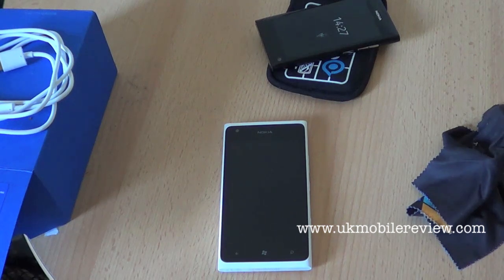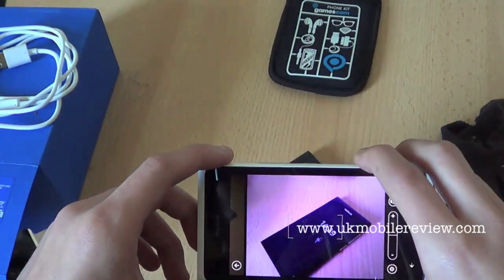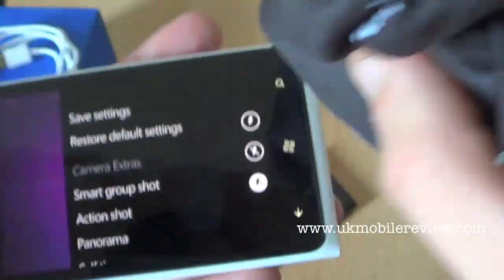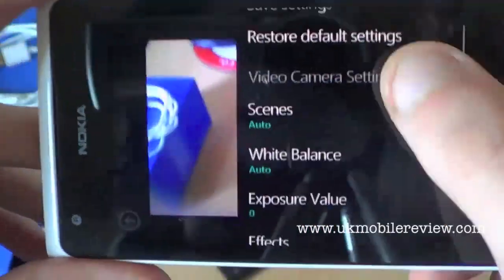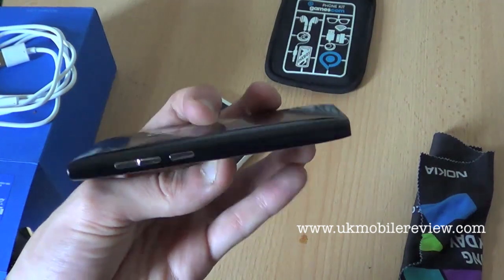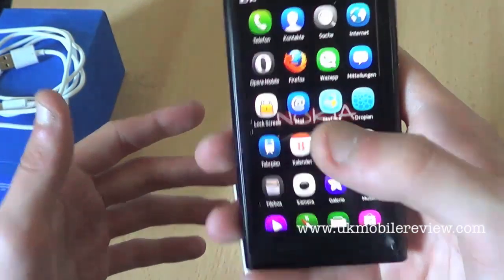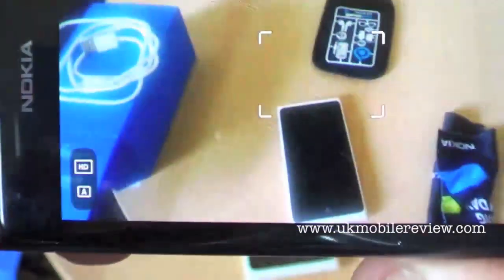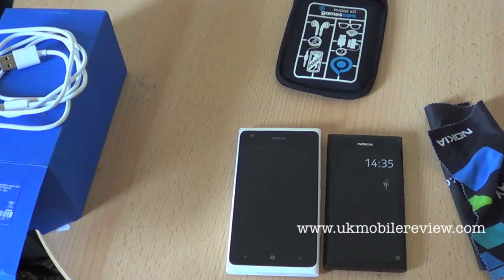Nokia Lumia 900 Camera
We take a look at the Nokia Lumia 900 camera features, alongside its brother-in-kind, the Nokia N9.